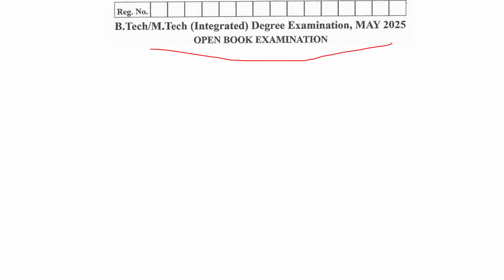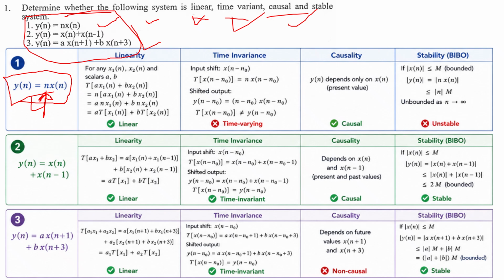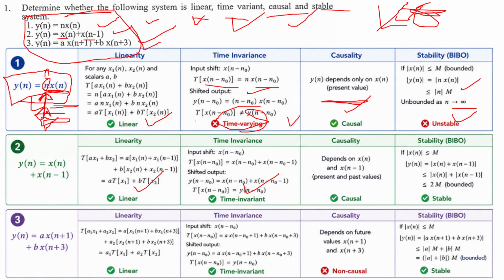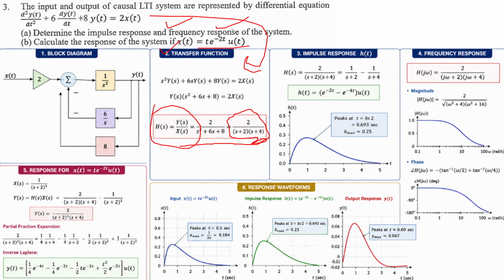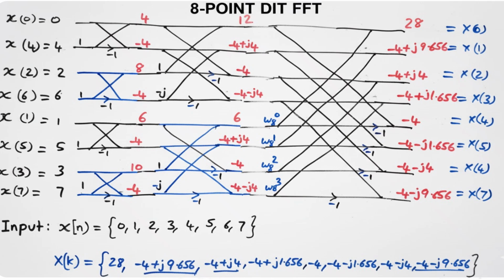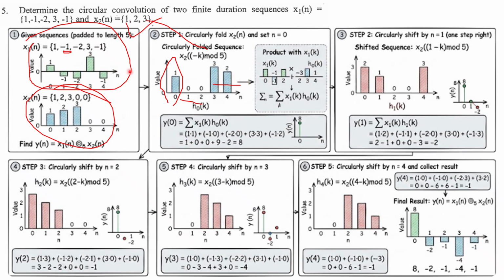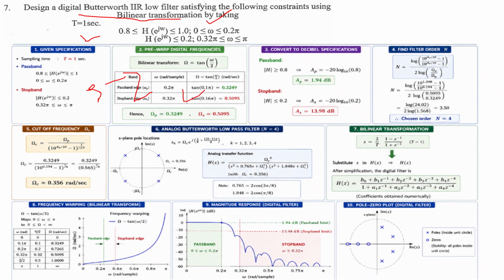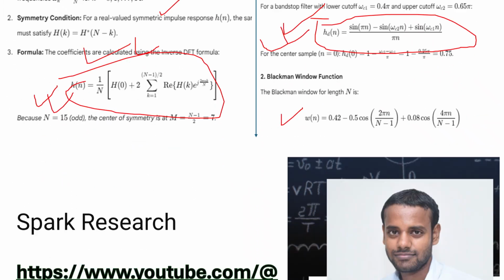PREVIOUS YEAR Examples /// SIGNAL PROCESSING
8-point DIT FFT /// 8-ponit DIF FFT /// SIGNAL PROCESSING